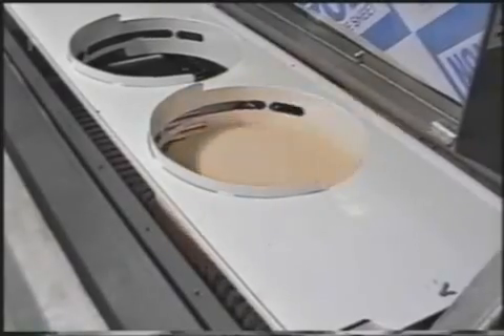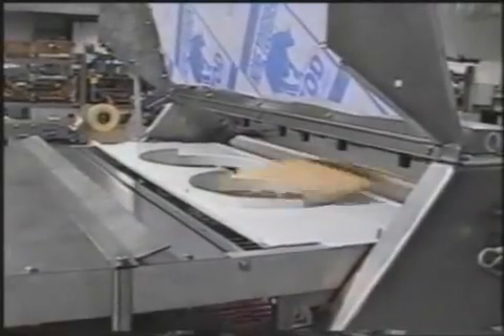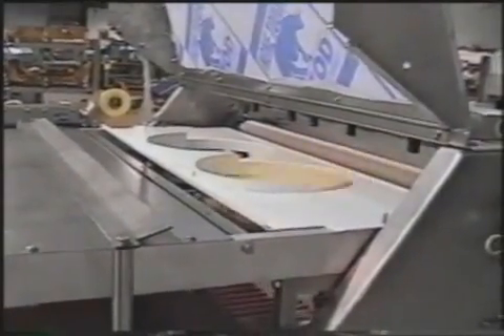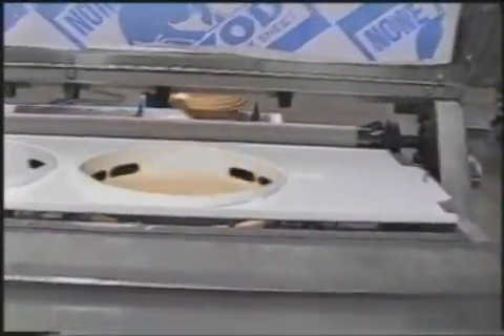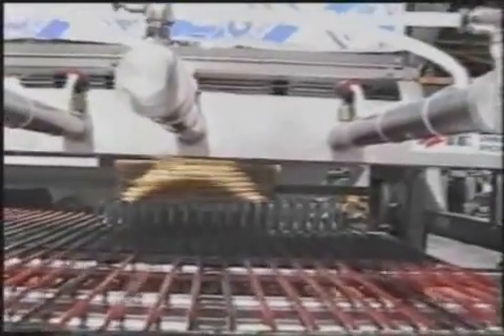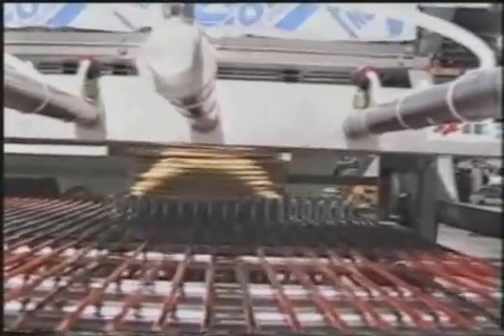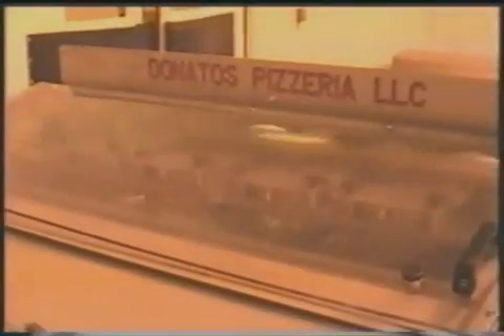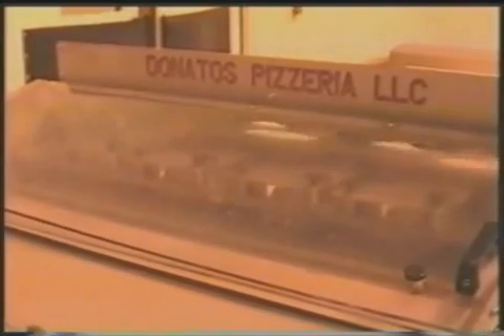Pizza Crust Counter / Stacker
Arr-Tech's Genesis Pizza Crust Counter/Stacker is a high-speed servo-operated counter/stacker featuring the Genesis Top Load Indexing system.

Ultra-quiet and extremely dependable, this new Genesis model represents the next level of pizza crust counter/stackers designed to handle all types of pizza crusts. This new low-profile design allows even easier access for maintenance and has fewer moving parts for even greater durability.